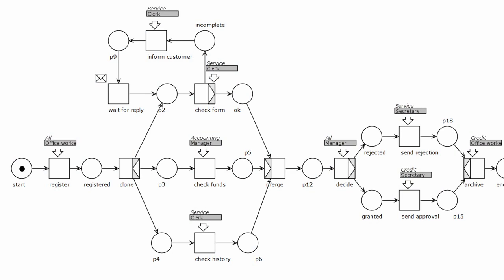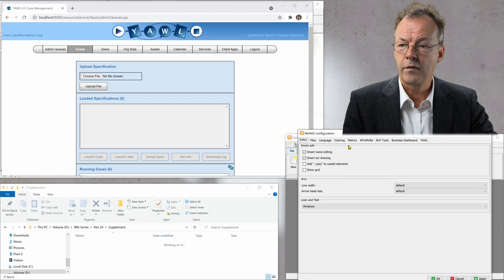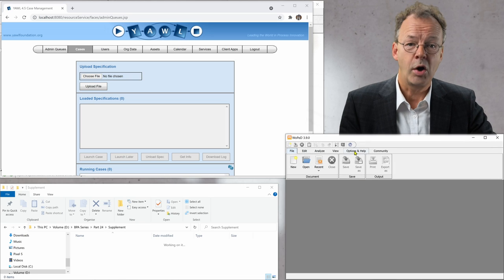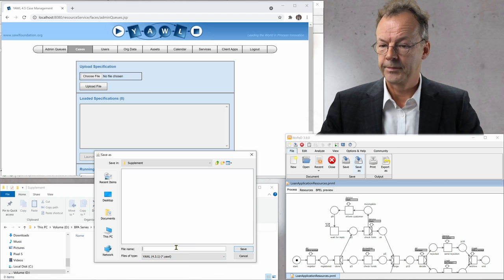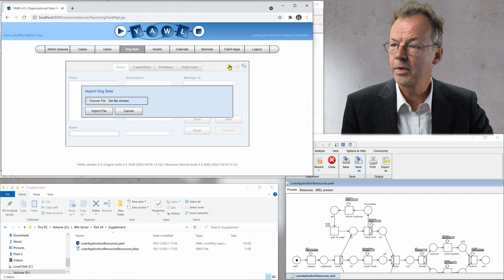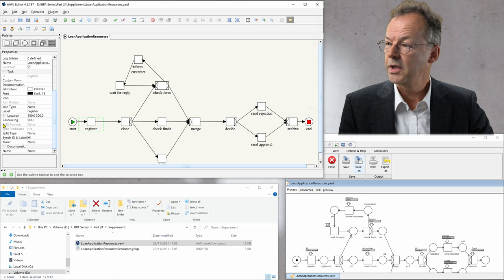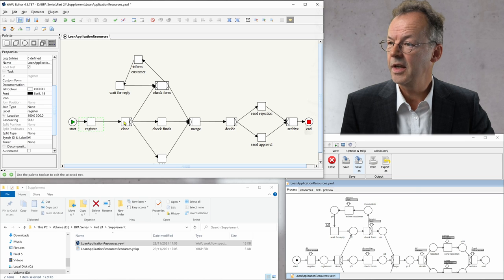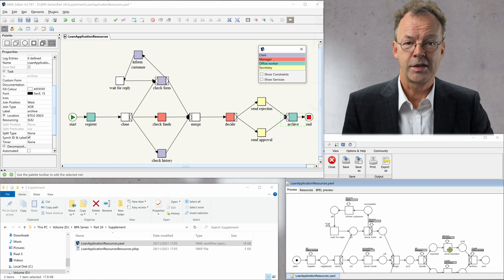Interoperability: Export WoPeD PNML to YAWL BPMS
How can WoPeD users seamlessly transition to YAWL? Explore the new export feature that allows saving WoPeD nets in YAWL format, enabling a smooth transition for process automation.
Translation between different process modeling languages has been a topic for a long time. This video is about a WoPeD to YAWL translator. WoPeD and YAWL are two tools with different functionalities. In WoPeD you can edit and simulate workflow nets. In YAWL you can automate business processes. Both tools have workflow nets as a common basis. In this video, we show to how to use this new functionality.

This is Video Number 24 in the series on Business Process Automation. You can find supplementary material on github:
Click on "Code"/Download zip to get the whole package. The material is in the folder corresponding to the video number.

0:00 - Introduction
1:07 - Adapt WoPed Configuration
2:23 - Export to YAWL Format
3:06 - Load Org Data
3:52 - Load YAWL File into Editor
4:24 - Show Colours of Roles
5:34 - Conclusion